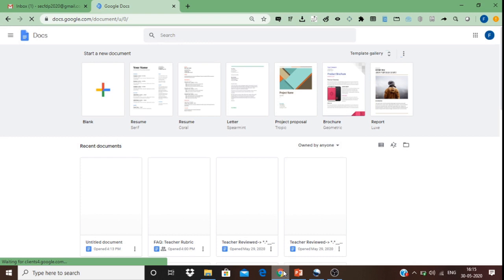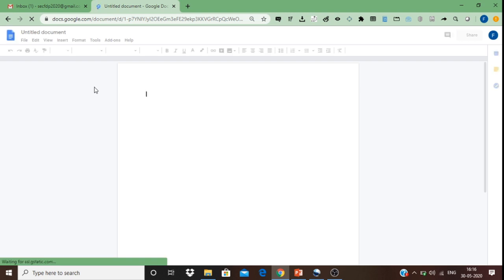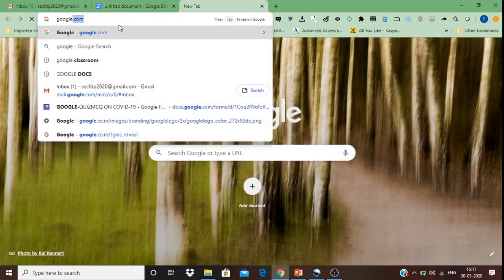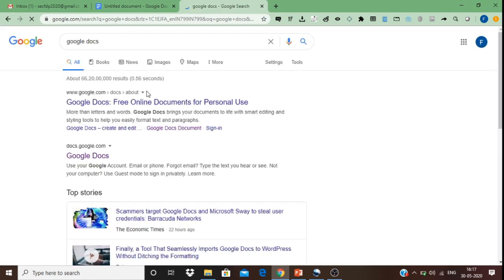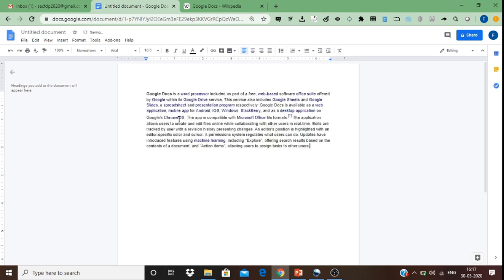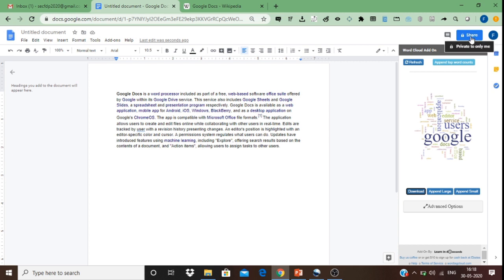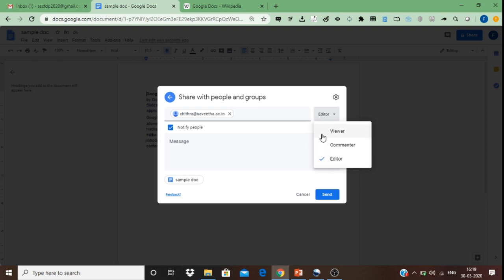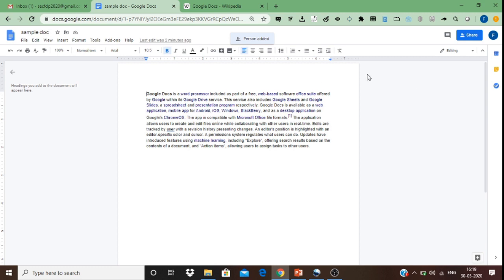GOOGLE DOCS 4